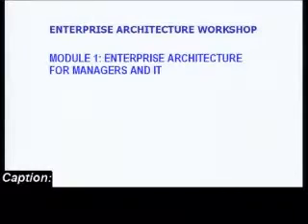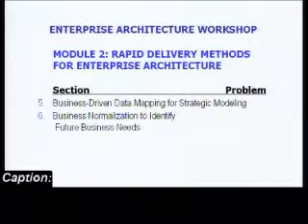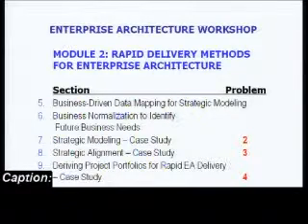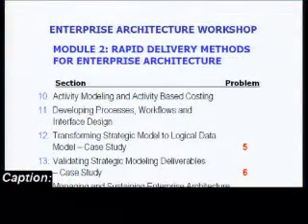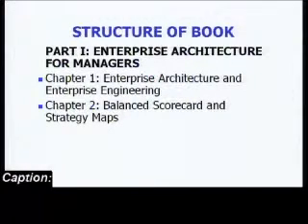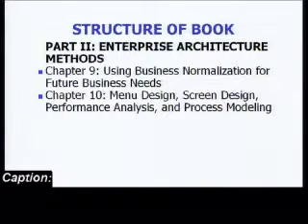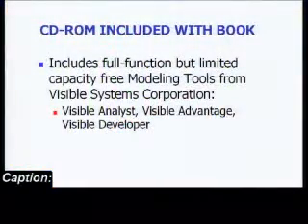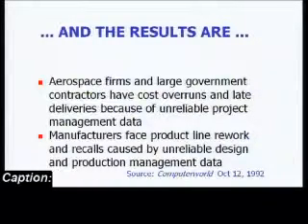eLearning Overview: Featuring Clive Finkelstein on Rapid Devivery Methods for Enterprise Archiecture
This overview features Clive Finkelstein, chief scientist of Visible, on Enterprise Architecture. Clive provides an overview of the Rapid Delivery Workshop for Enterprise Architecture eLearning series of courses and references to his textbook "Enterprise Architecture for Integration: Rapid Delivery Methods and Technologies".